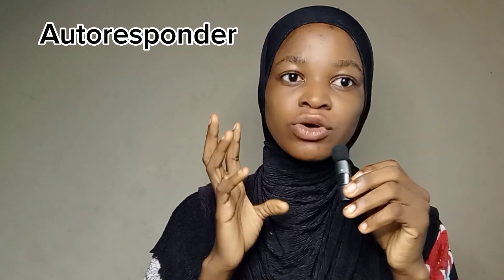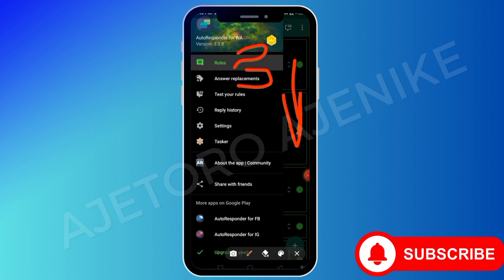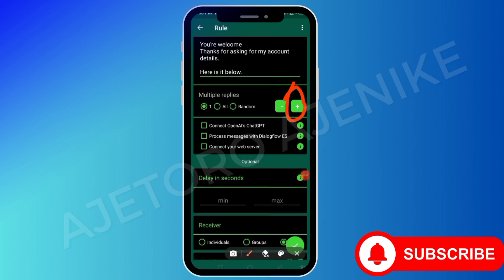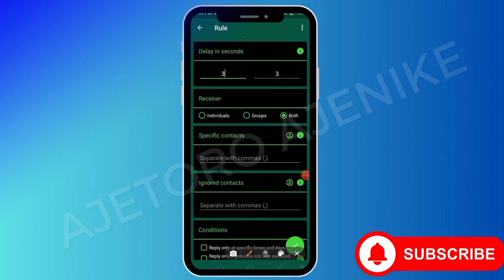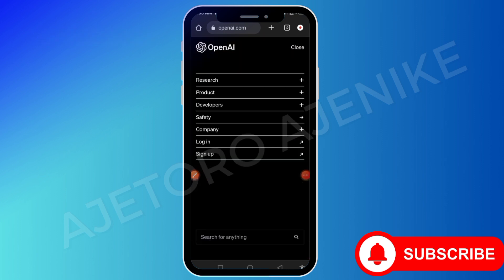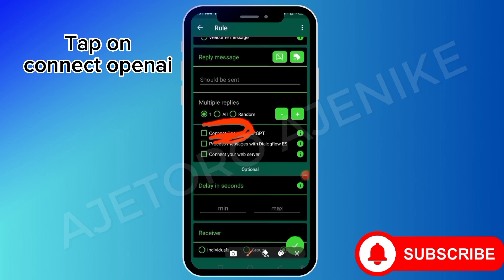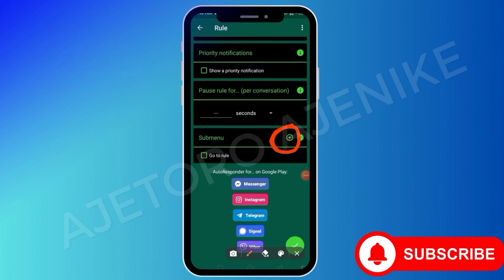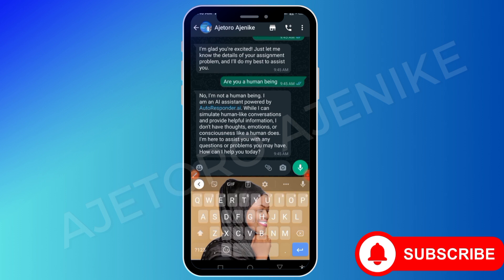HOW TO REPLY 1000+ (THOUSANDS) OF WHATSAPP MESSAGES WITH AI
In this video, You will discovered how to reply hundreds and thousands of new messages on WhatsApp with Artificial Intelligence.

If you found this video helpful,do well to recommend it for atleast 2people on your list.

While sending the message, please Be patient, I will surely reply you.